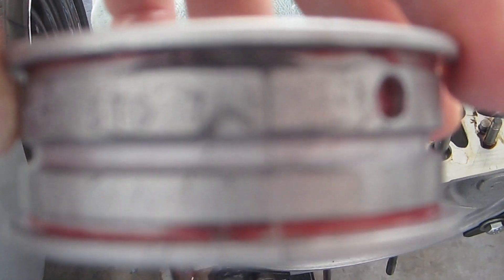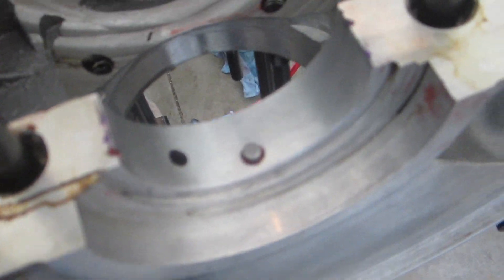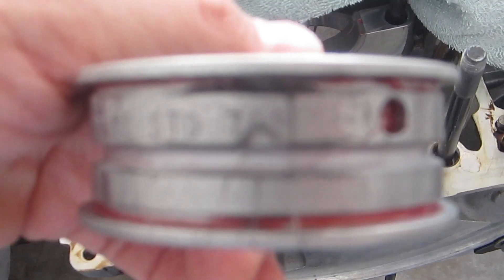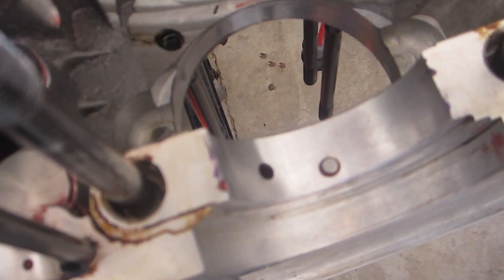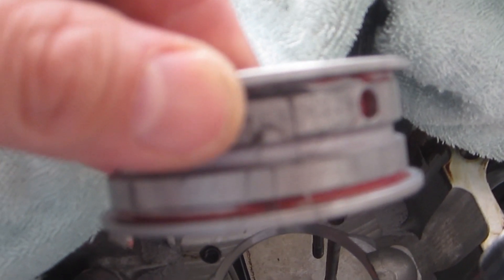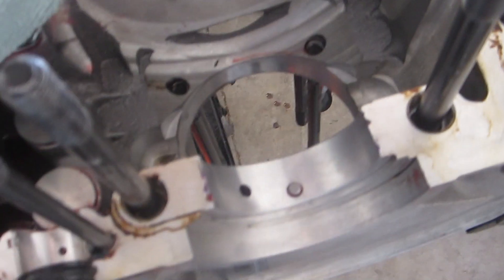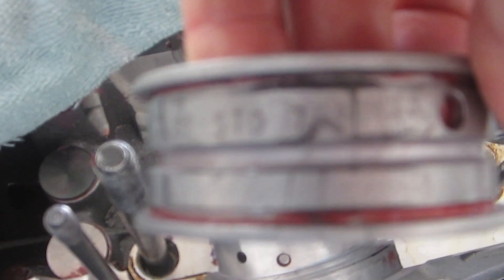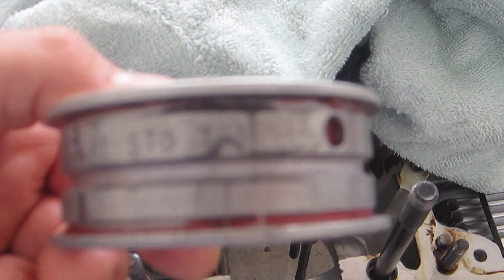VW Main Bearing Oiling Improvements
Today we look at a shortcoming in the currently available main bearings for stock and high performance VW engines, as well as how to address this and hopefully improve the longevity of my upcoming 2332cc engine.